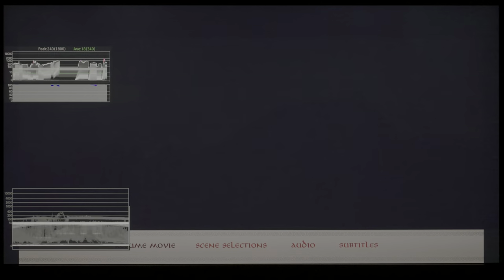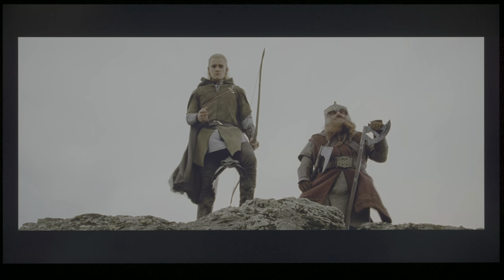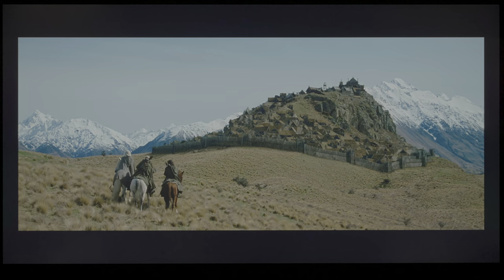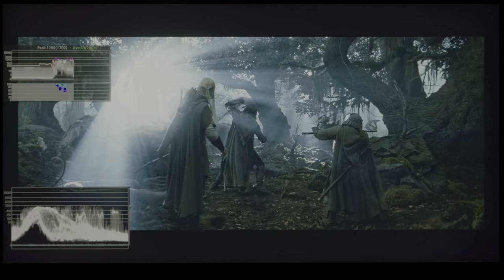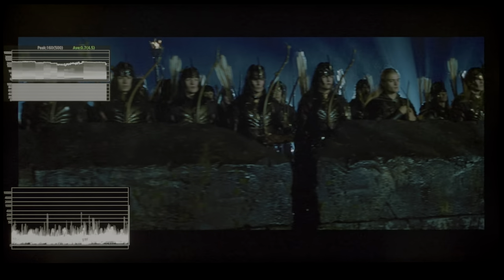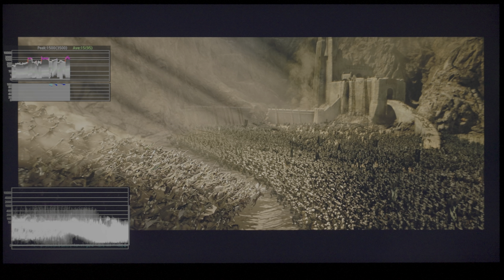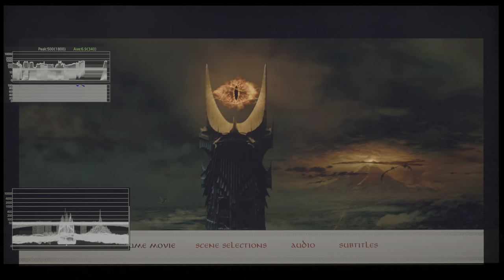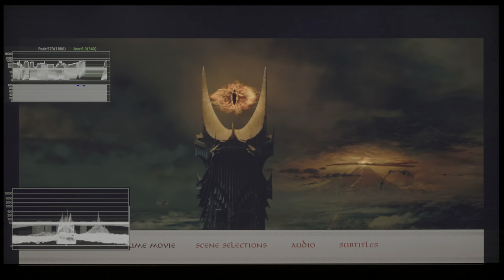Lord of The Rings: The Two Towers 4K Blu-ray Review - DNR Spoils Great HDR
We review the 4K Blu-ray disc of The Lord of The Rings: The Two Towers in the Trilogy boxset, and found many instances of digital noise reduction (DNR) and edge enhancement (EE) despite great use of HDR (occasionally even exceeding 2000 nits), as well as more generous deployment of WCG (wide colour gamut) colours than in The Fellowship of The Ring.

Our HDR & WCG analysis was performed using the Canon DP-V2411 reference monitor with inbuilt HDR analysis toolkit.

This video was graded and uploaded in HDR10, and so is best viewed on an HDR display. Please let us know how it looks to you in the Youtube comment section below.

Buy the Lord of The Rings 4K Trilogy boxset from Amazon here*

Warning: This video contains spoilers for LOTR: TTT.